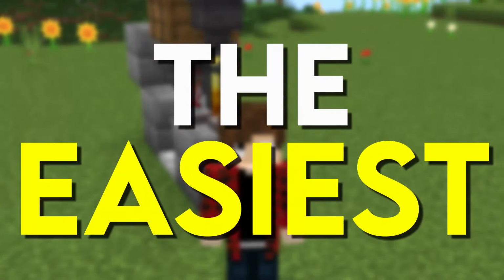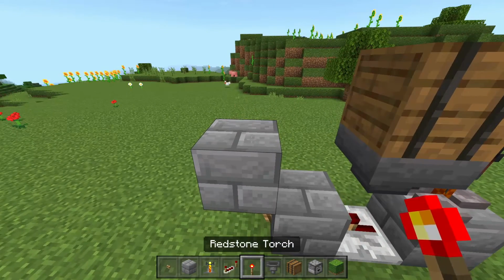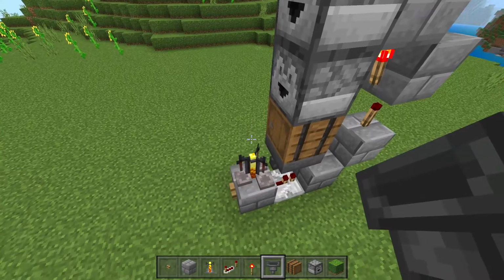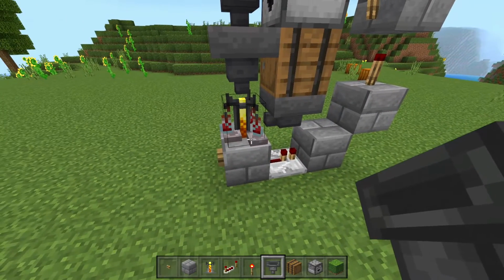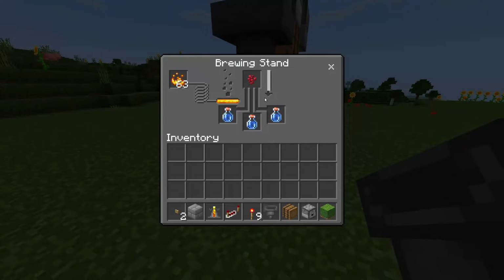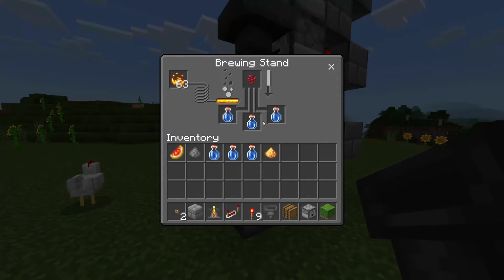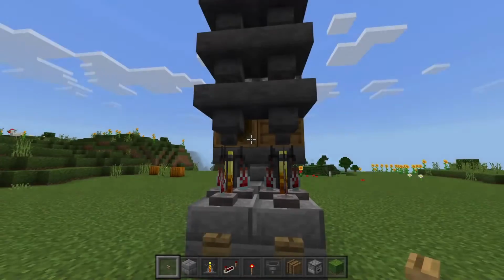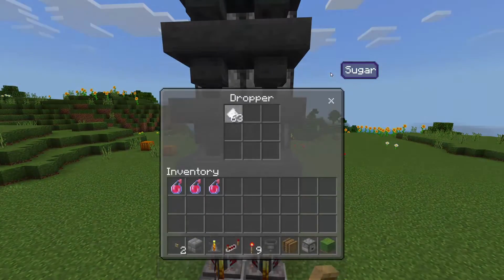Simple Automatic Potion Brewer For Minecraft Bedrock 1.20!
In this video I'll be showing you guys an awesome automatic potion brewer for Minecraft Bedrock. This design will work on Windows 10, Nintendo Switch, MCPE, PS4, and Xbox.

Time stamps:
00:00 - Intro/Materials
00:09 - How To Build
06:23 - Outro

Song: The 25th Hour - Shlatt Crossing